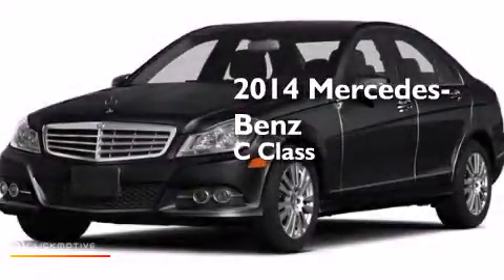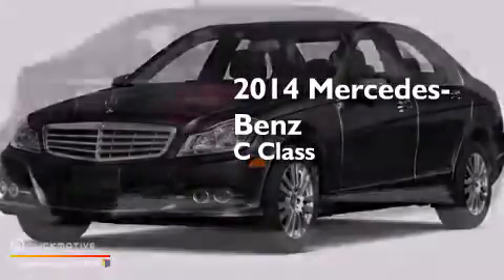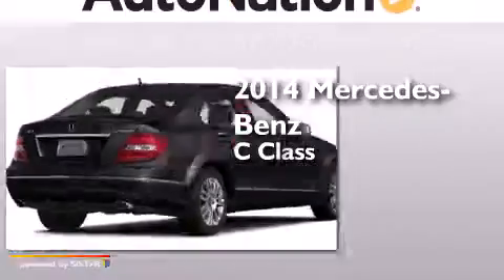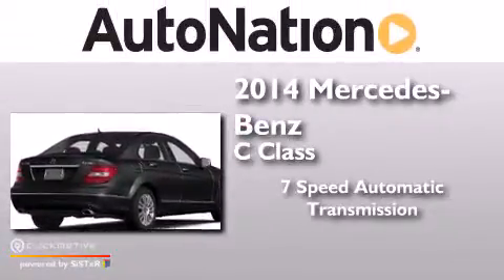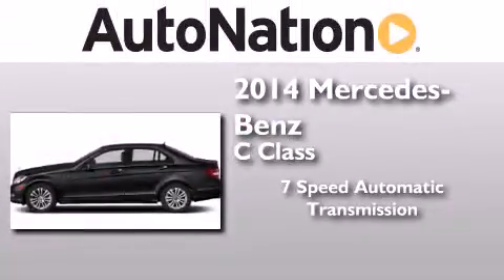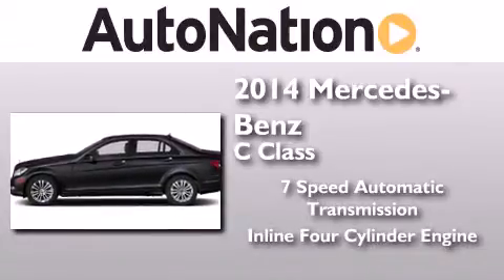2014 Mercedes-Benz C250 Sport Houston TX 77090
We have been honored to serve the Houston TX area , we promise that your experience at our dealership will exceed your expectations ! Year : 2014 Make : Mercedes-Benz Model : C250 Engine : Intercooled Turbo Premium Unleaded I-4 1.8 L/110 Trans . : Automatic Exterior : Black Miles : 7 Interior : Black Mercedes-Benz of Houston North 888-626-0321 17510 I-45 North Freeway Houston , TX 77090